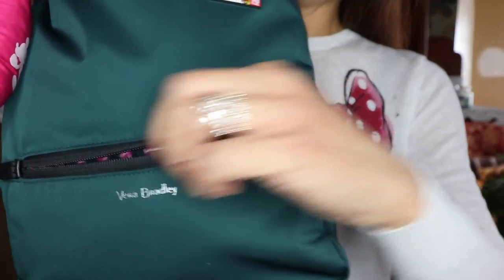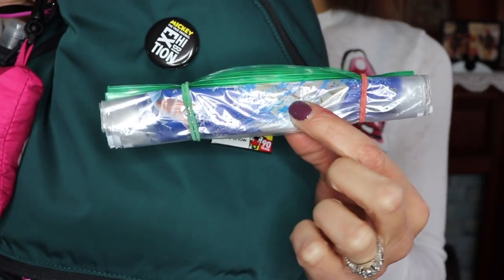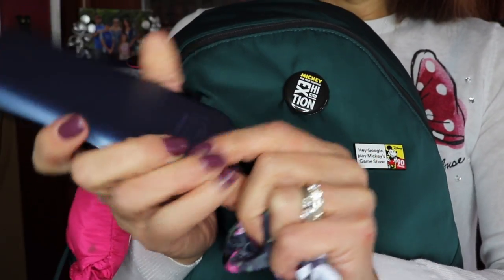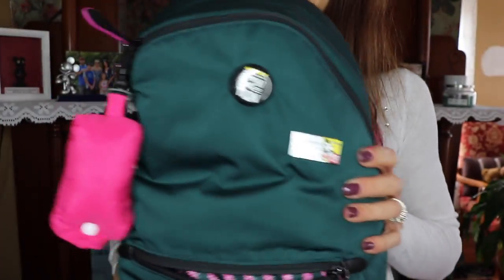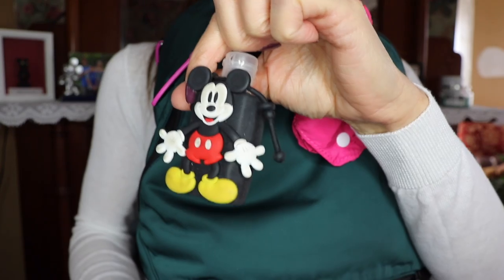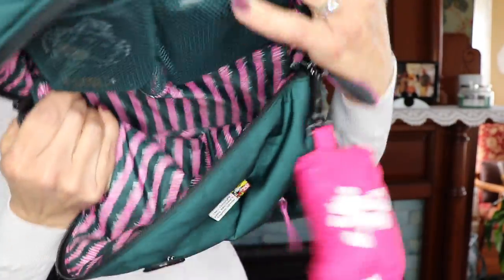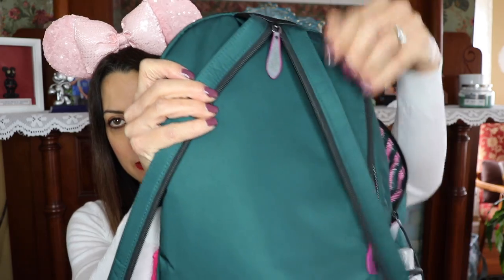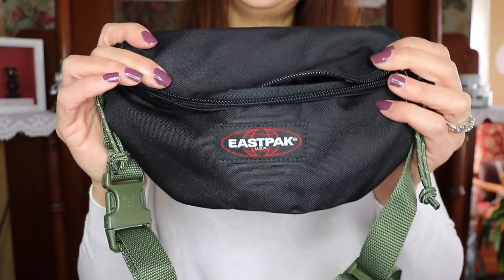Disney Parks Backpack | What I am Bringing to the Disney Parks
Today I am sharing everything that I have packed in my backpack for a day at the Disney Parks.  I hope that you enjoy!

Items Mentioned:

Vera Bradley Backpack

Disney Zipper Pouches Bumkins

Maui Jim Sunglasses

Mickey & Minnie Luggage Tags

Samsonite Omni 28 inch hardside spinner

Bagail Packing Cubes

Portable Charger

Manfrotto Mini Tripod

My name is Jen and I would like to share with you some of the things that I try to do to make my home a happy one.  I am a SAHM with 3 children ages 8, 14, and 16.  Join me as I organize, travel, shop, and spend time with family.

I hope that that you enjoy!

Snail Mail:
Jen Brennan

THREDUP:  FREE $10 to spend on any purchase with THREDUP